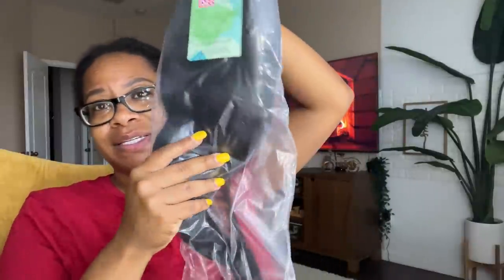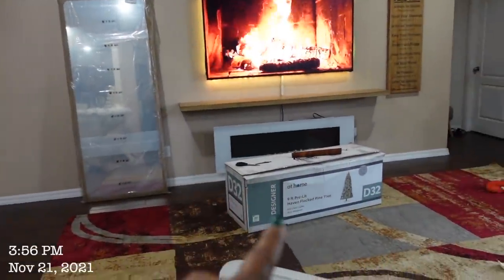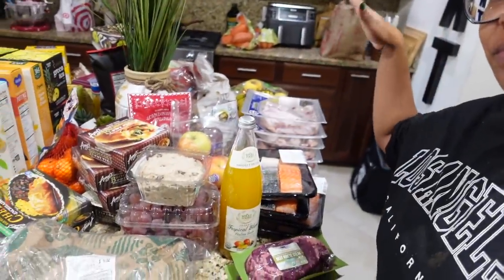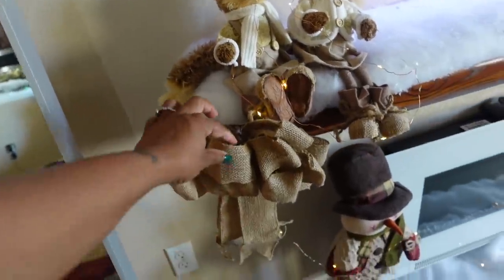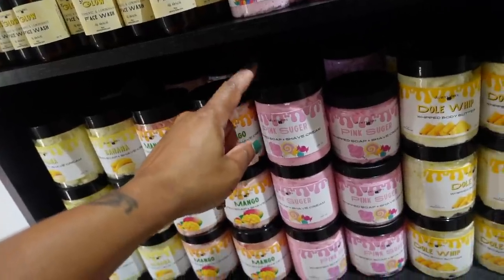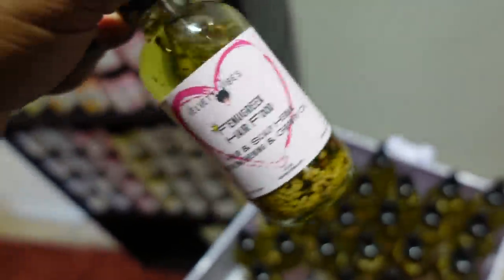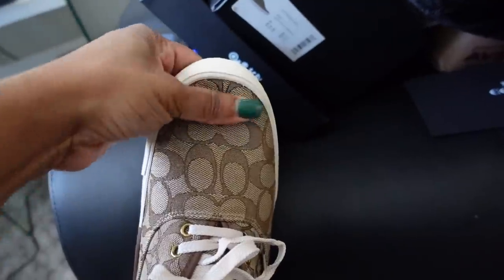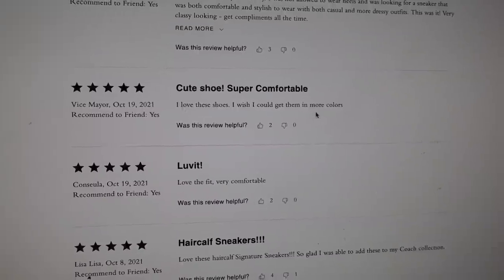Putting Up The Christmas Tree Early | Loving These Coach Shoes | More Purses | ISEE Hair AliExpress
ADD TO CART & WISH LIST, WIN FREE HAIR !!

★Direct Link➤ ➤

●Best Sale➤➤

●ISEE Hair Outlets Store Link➤➤

Follow

➡️ Are you new to our channel? Binge-watch and catch up.

Camera used:
iPhone 13 Pro
Sony ZV1
Canon G7x Mark II